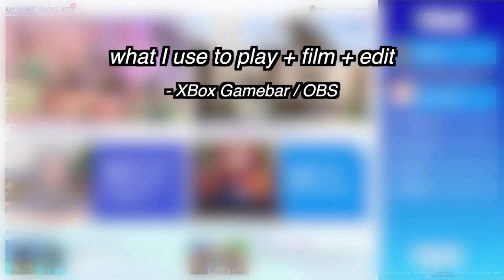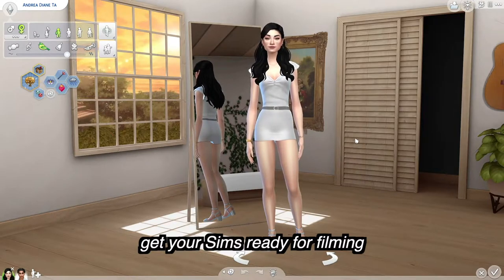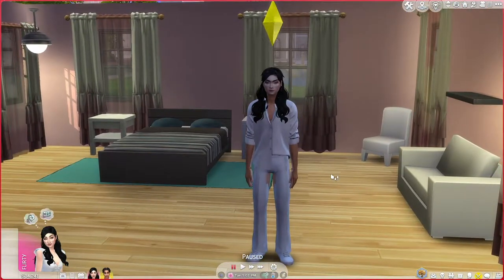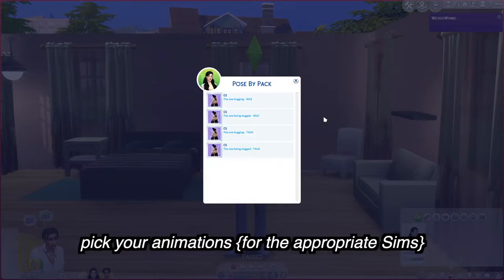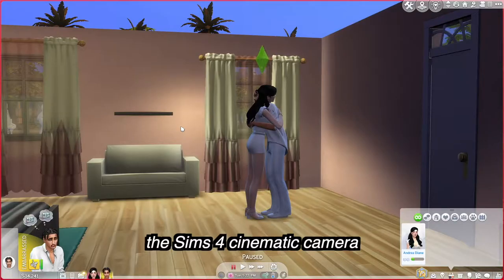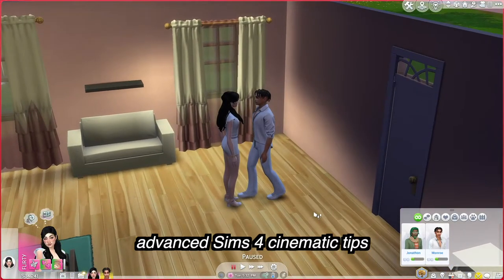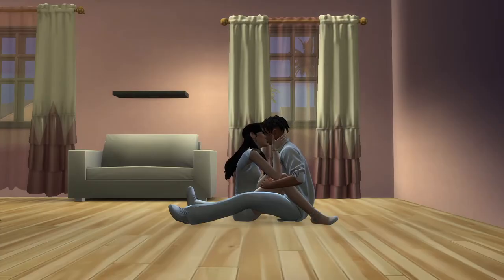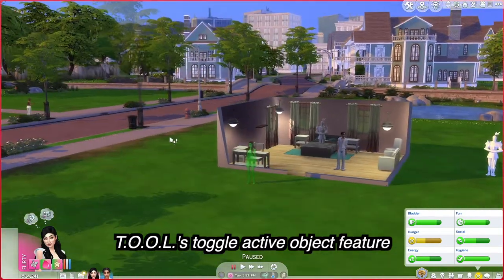how to create a Sims 4 story || beginner-friendly Sims 4 Machinima tutorial || solitasims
hi guys! in this beginner-friendly tutorial,  I will be walking you through how I film my Sims 4 Machinima series: the de Vause family series. we'll be going over essential Sims 4 mods, posing & directing tips n tricks, and much more! hope this helps, and good luck to those looking to make Sims 4 Machinima! (as of 2023, this series has been retired. all episodes will remain here on YouTube.)

chapters:
intro + essential Sims 4 mods: 0:00-3:14
picking a save file + preparing your Sims: 3:14-5:00
choosing + preparing a set for filming: 5:00-5:35
teleport any sim mod walkthrough: 5:36-10:43
sims 4 cinematic camera walkthrough: 10:43-11:47
getting rid of the plumbob / all headline effects: 11:48-13:28
advanced cinematic camera tips: 13:28-17:28
UI cheats tips and tricks: 17:28-19:01
TOOL mod tips and tricks: 19:02-23:42
MC command center tips and tricks: 23:43-27:06
andrew's studio effect player demonstration: 27:06-29:49
outro: 29:49-30:10

use my code “SOLITASIMS” when purchasing any Sims 4 DLC to support me as a creator!

use my code “SOLITA” when purchasing the premium subscription of The Sims Tree for $4 off & to support me as a creator!